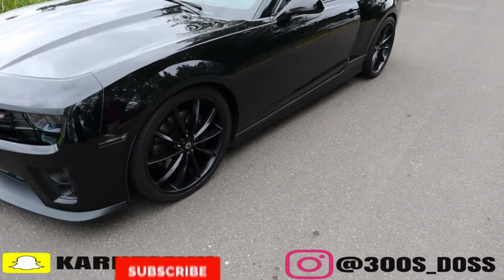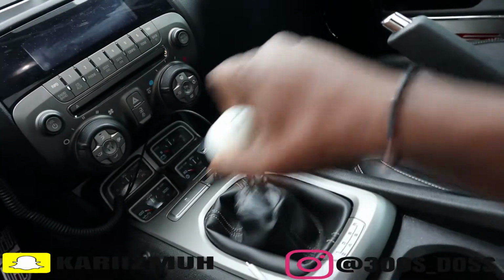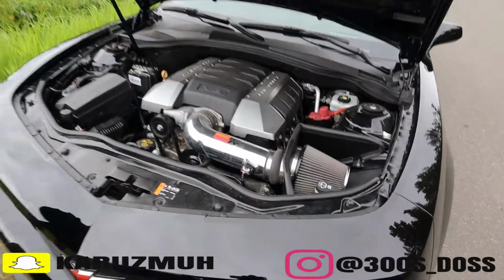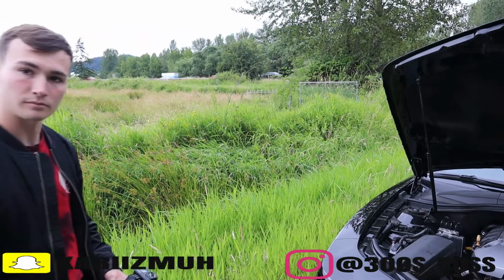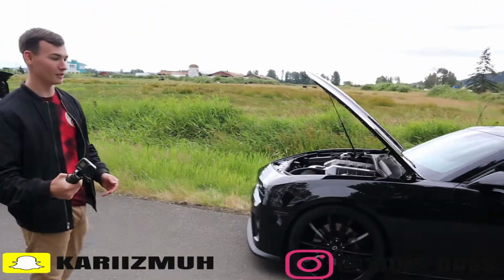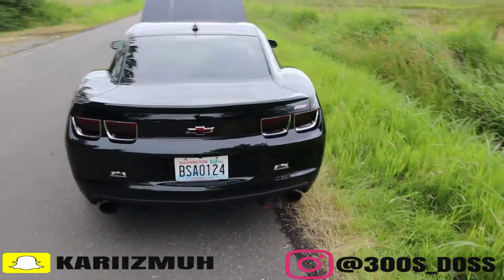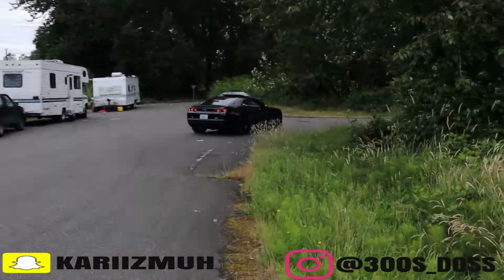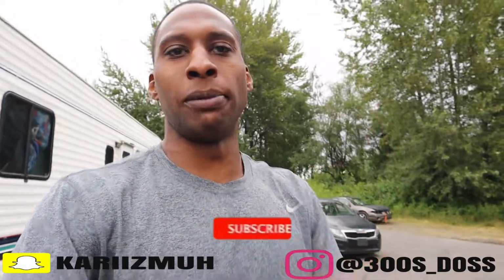I REVIEWED A 500HP 2SS CAMARO!!!!!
TODAY I REVIEWED A 500HP CAMARO! HES FULL BOLT ONS , THIS CAR IS A 2012 2SS CAMARO!
FOLLOW HIM ON INSTA
FOLLOW HIS YOUTUBE
Nastyy8

HIT THE “BELL” ICON SO YOU ARE NOTIFIED IMMEDIATELY WHEN A VIDEO IS RELEASED.
📸 - CANON EOS M50
SNAP-KARIIZMUH
THANKS FOR THE SUPPORT ON THIS BUILD
AT 500 SUBS I WILL BE DOING A GIVE A WAY